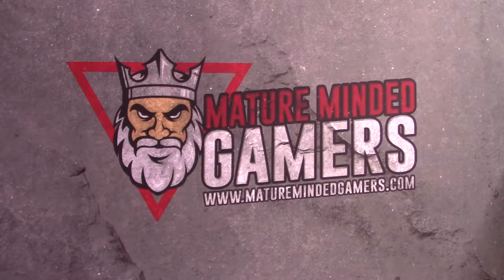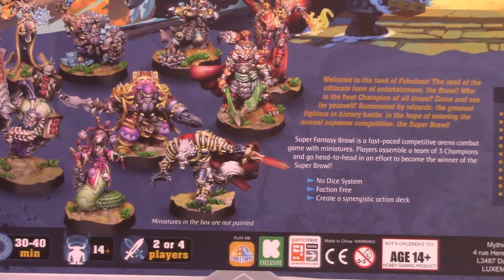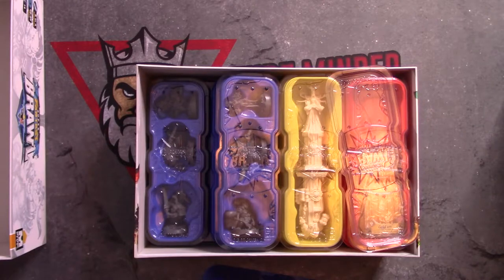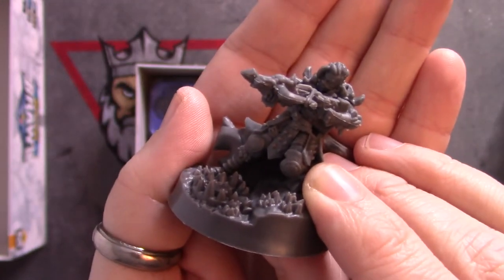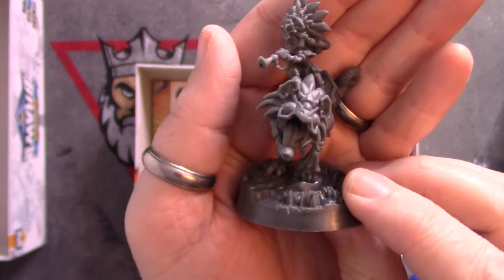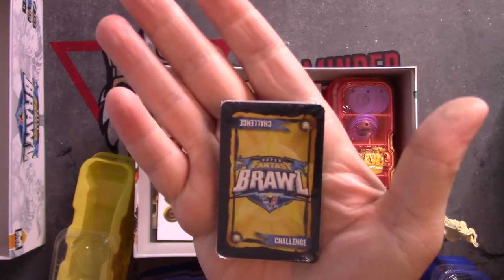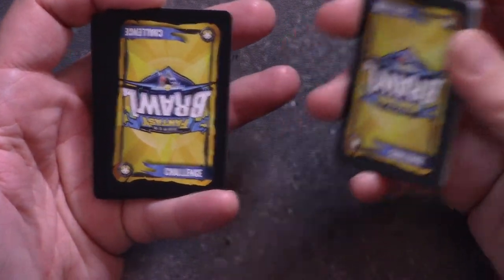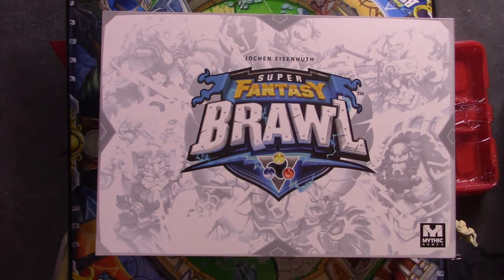Super Fantasy Brawl Kickstarter Unboxing